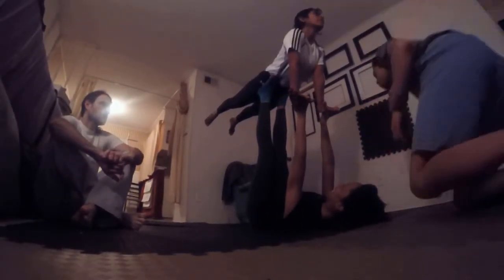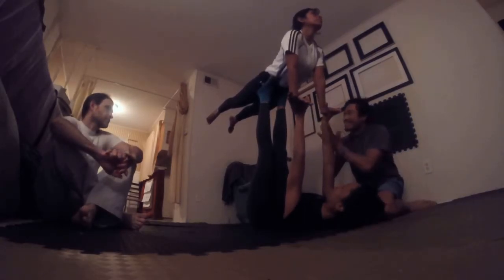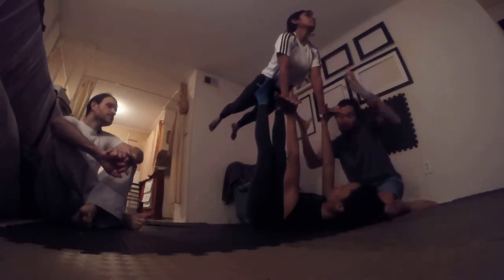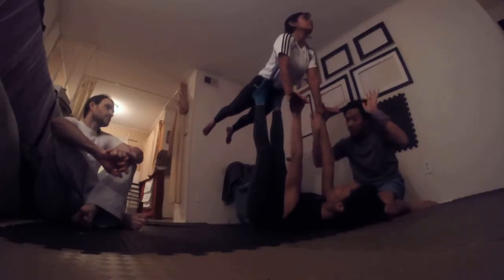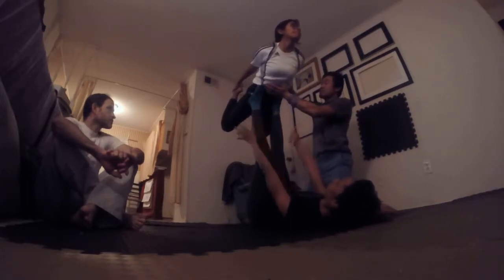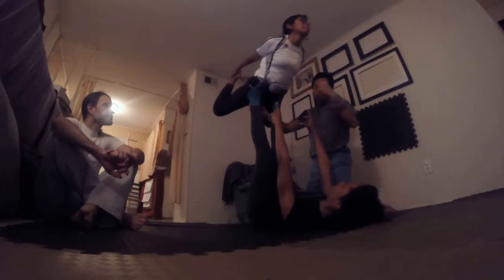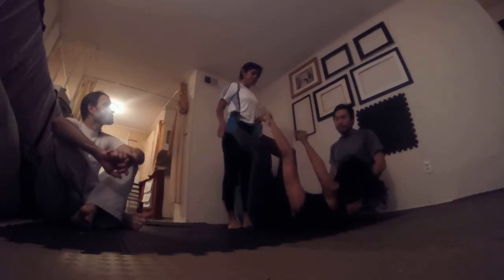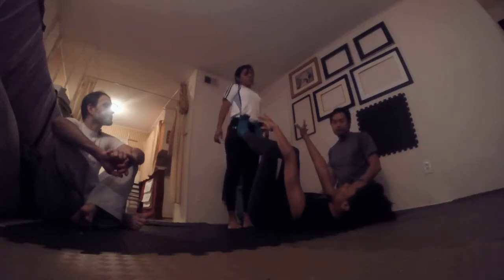AcroYoga Tutorial: How to Bow